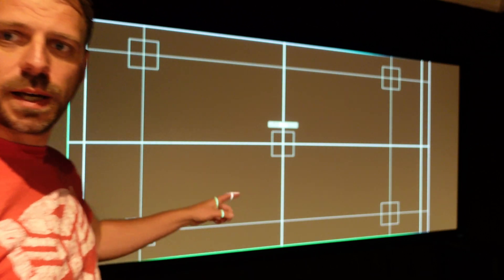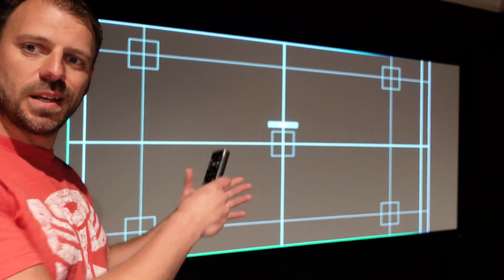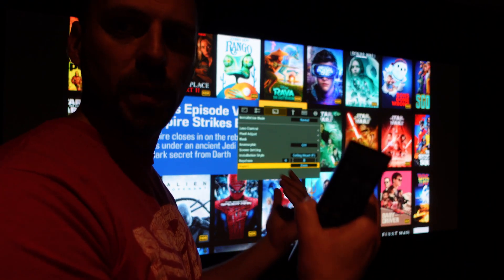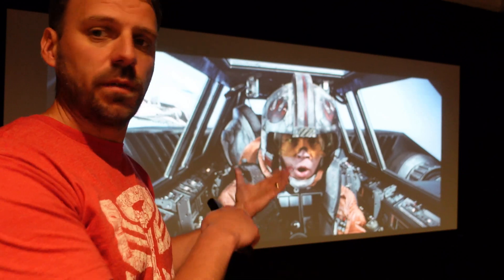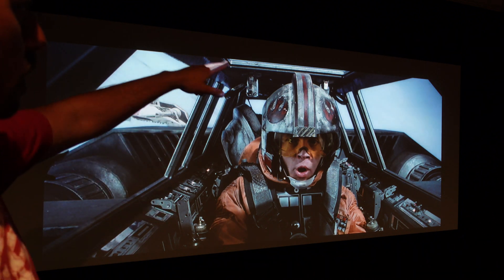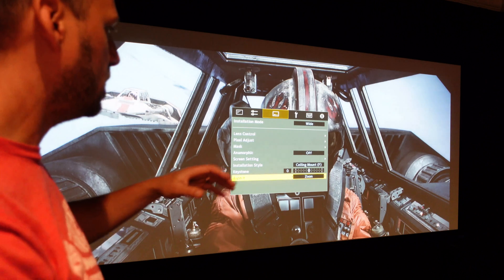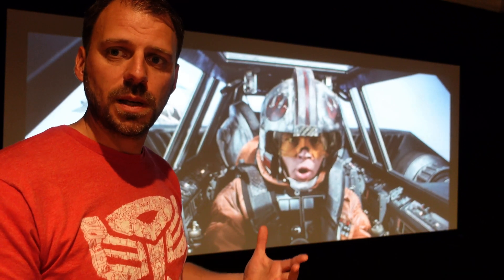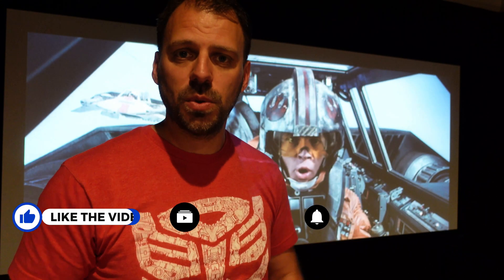Use Extra 4K Resolution of Your Home Theater Projector | JVC UHD HDR Scope Ultrawide Zoom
In this video, I discuss and demonstrate using native 4096x2160 projector resolution in a home theater. I have a scope screen and a throw distance with my JVC NX7 that doesn't allow me to entirely fill my screen; however, using the zoom option to fill all the width of pixels, I can get a larger image as a result with no distortion or negative effects.

Home Theater Projector Lens Memory | How To Use JVC Installation Modes for 4K HDR Scope Screens

0:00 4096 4K vs 3840 4K in a Projector
1:20 4K Projector Zoom Explanation
1:54 Demonstration for 16 x 9 Content
2:34 Demonstration for Scope Content
4:06 Is Zooming 4K Useful to You?